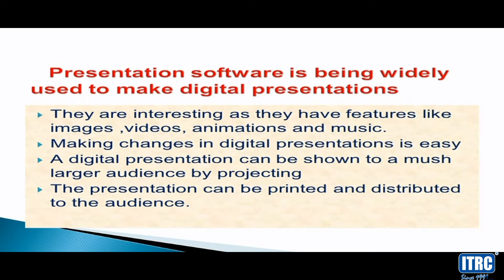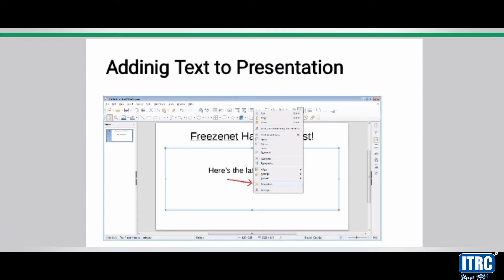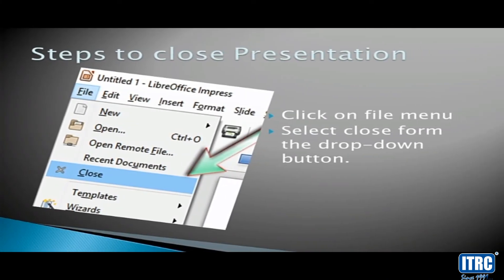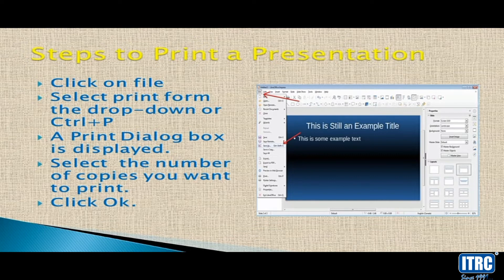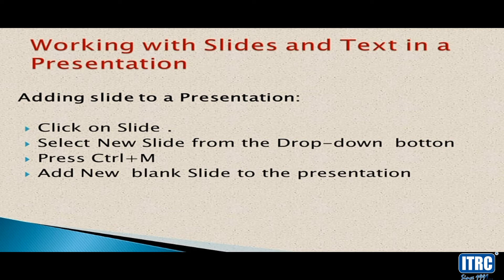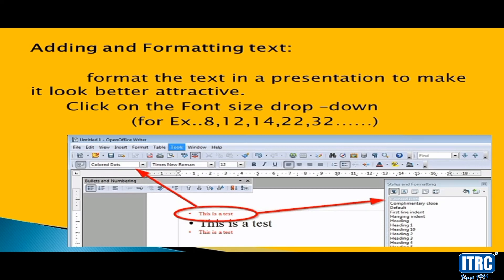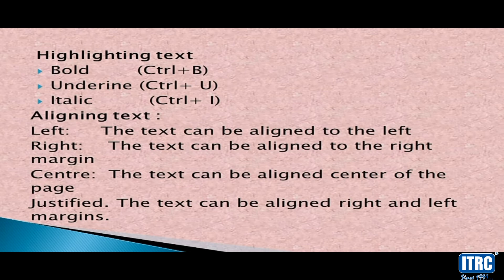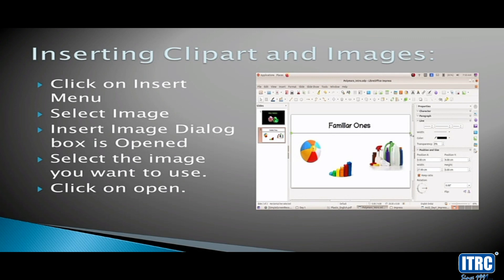ICT Skills (Presentation Software) Level-4 -B.Bangaru lakshmi, Badangi, Vizianagaram Dist